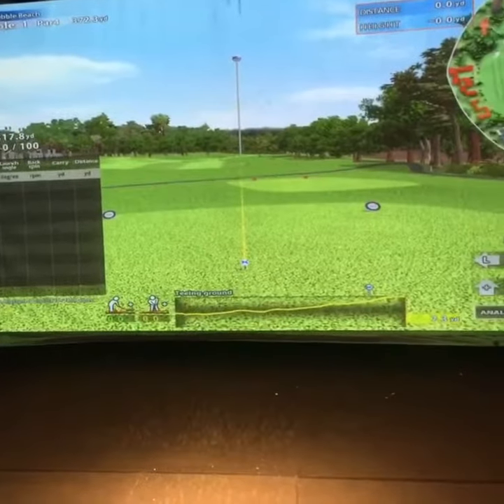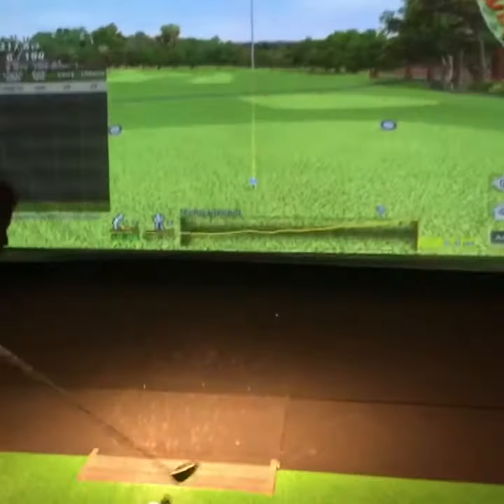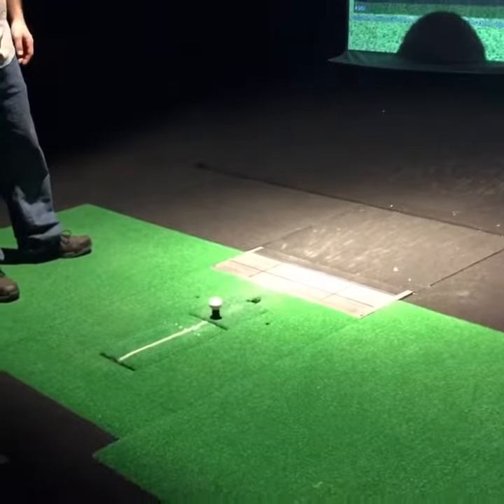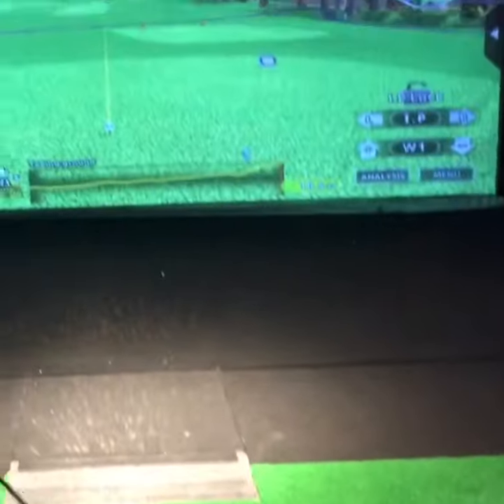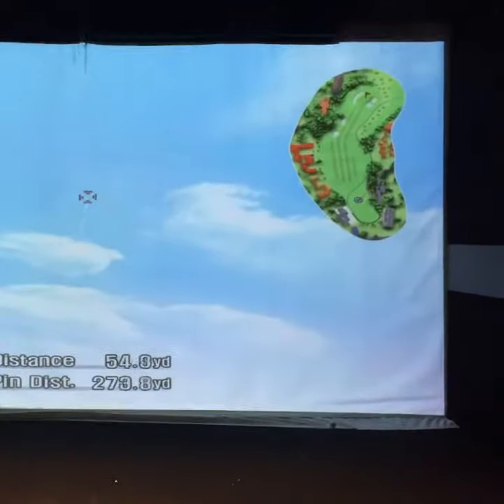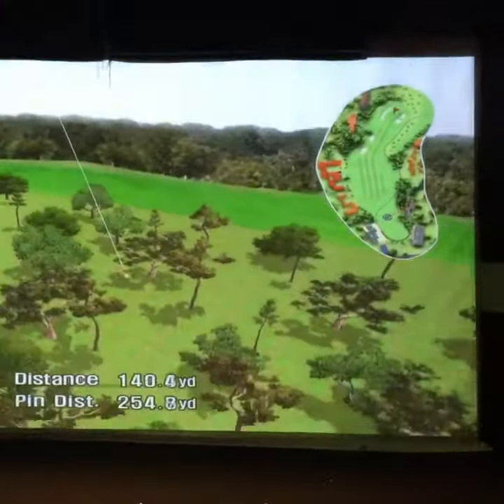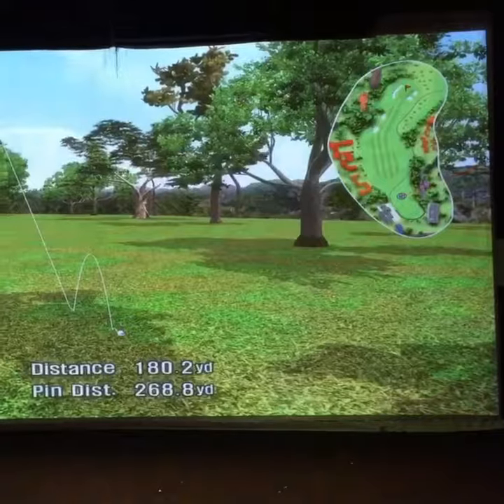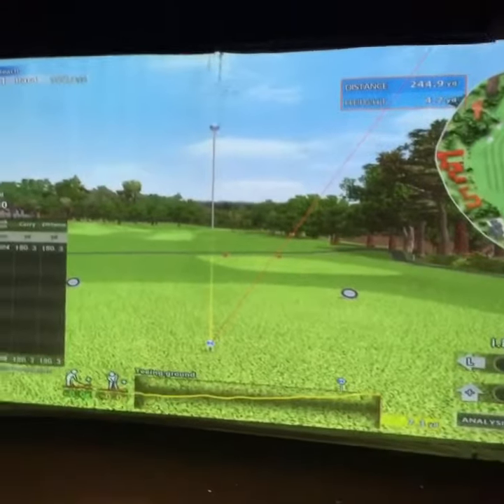X Golf Abilene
Demonstration. We will meet for Bible and Brew at X Golf the first Wednesday in June. 7pm.  We may have a guest speaker.